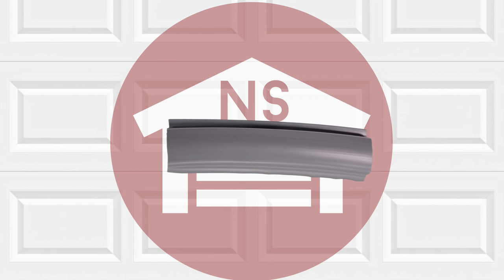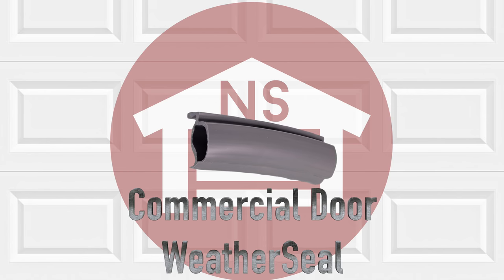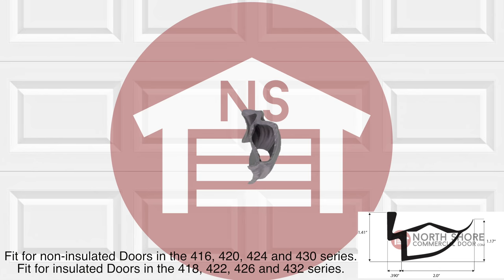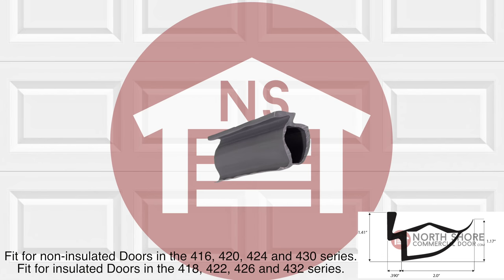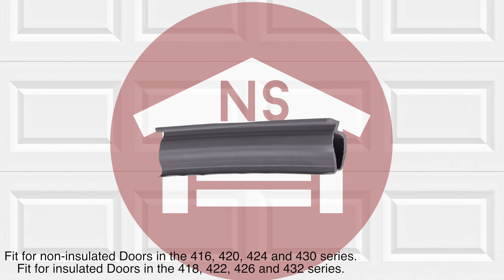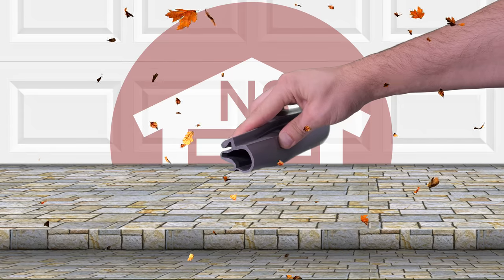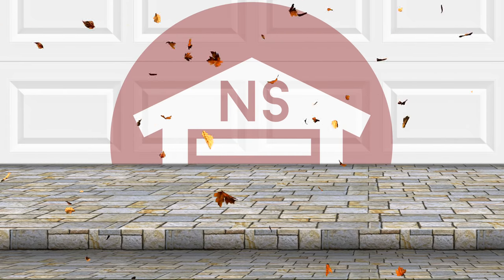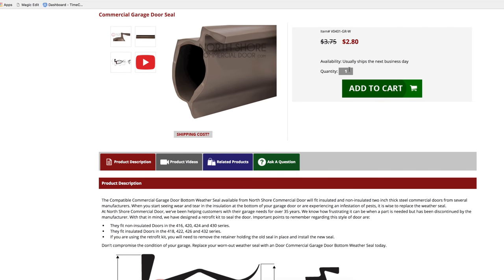Commercial Garage Door Seal for OverHead Door Sectional Steel Doors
The Compatible Commercial Garage Door Bottom Weather Seal available from North Shore Commercial Door will fit insulated and non-insulated two inch thick steel commercial doors from several manufacturers. When you start seeing wear and tear in the insulation at the bottom of your garage door or are experiencing an infestation of pests, it is wise to replace the weather seal.  For more info or to purchase this weather seal please visit the following link:

NorthShoreCommercialDoor.com Production